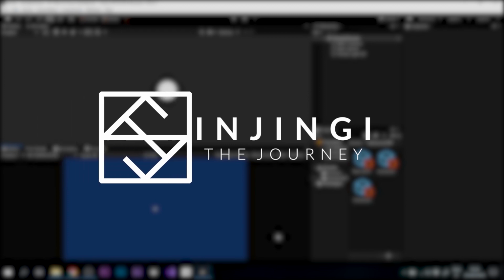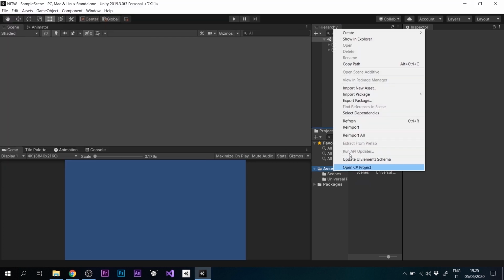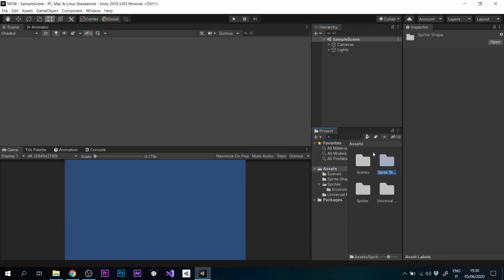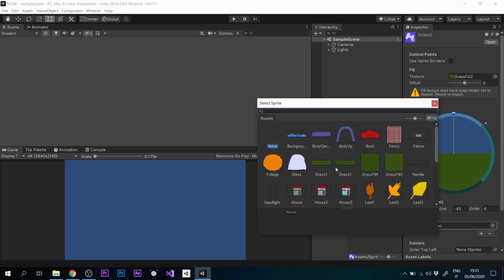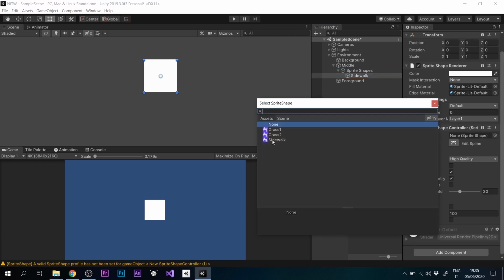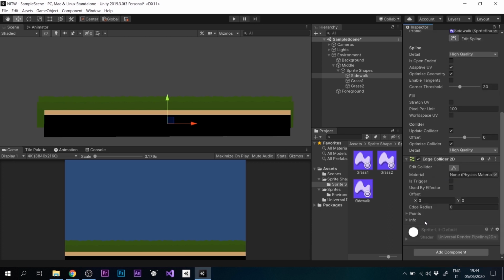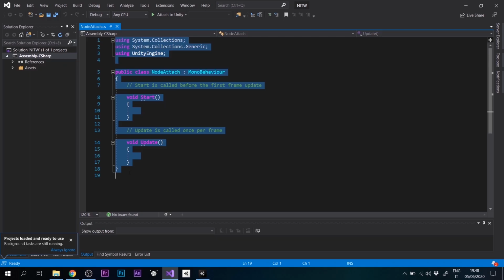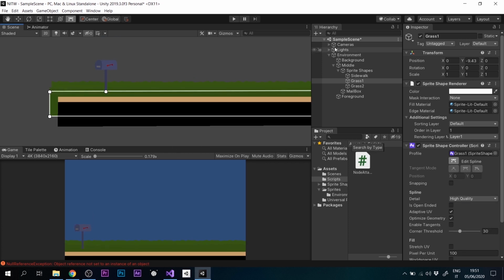Sprite Shape in Unity - Ep. 2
In this episode of the "Night in the Woods in Unity" series we are going to use Sprite Shapes to get you started with one of the tools that i consider most valuable when making platform games. They allow to create the foundations of the scene and be able to change them quickly and responsively, without having to craft them in graphic programs like Photoshop, Gimp, etc...

In the following link you'll find the script needed to attach object in the scene to the Sprite Shape, along with that there's a very useful documentation that you can read to learn more about them.